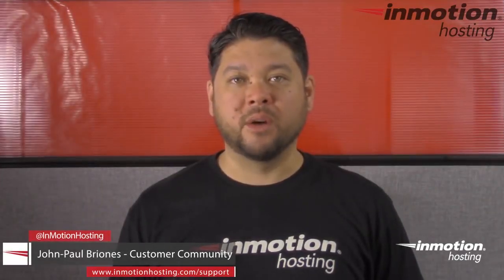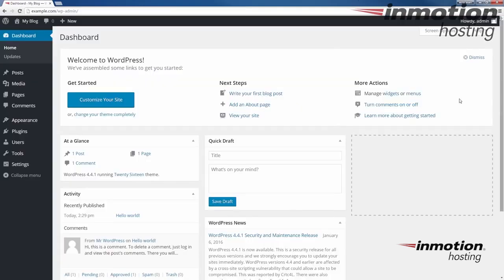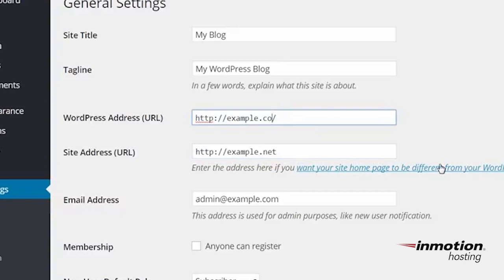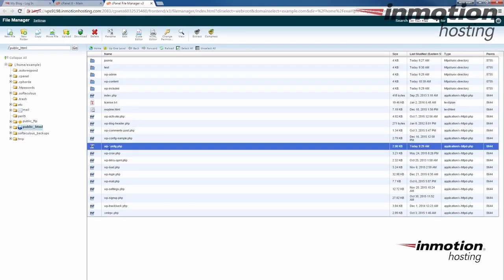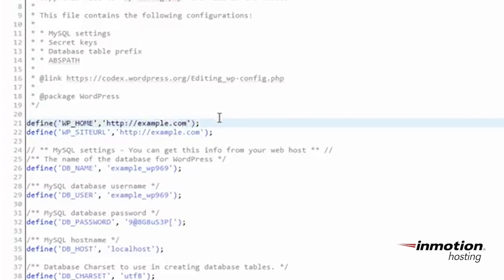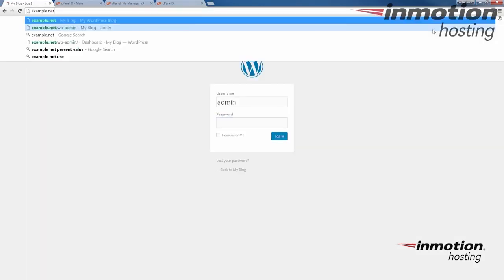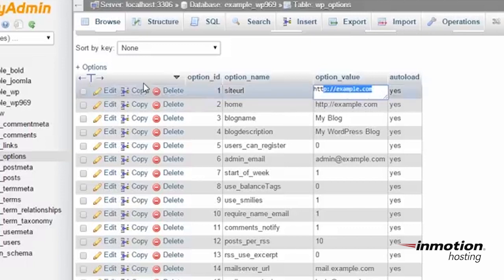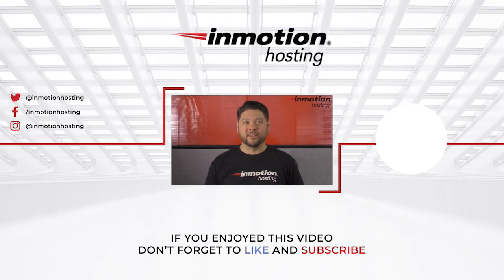How to Change Your Site and Home URL in WordPress [Newer Video Available]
There are several places you can change your Site URL and Home Setting in WordPress. I will go over 3 different methods.

00:00 Intro
00:40 Change your site URL and Home setting in the WordPress Dashboard.
01:43 Change your Site URL and Home settings in the wp-config file.
03:31 Changing the Site URL and Home setting directly in the Database.
04:40 Outro